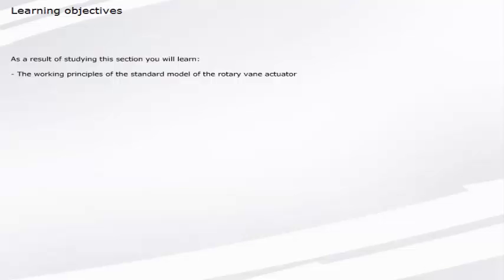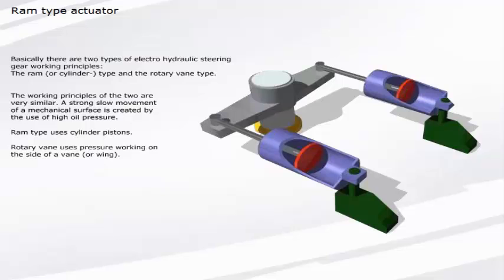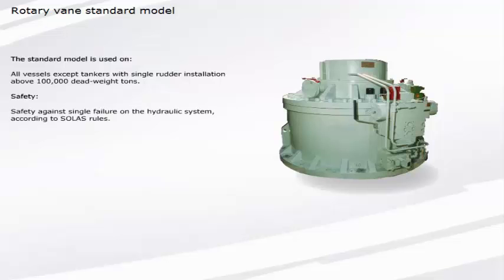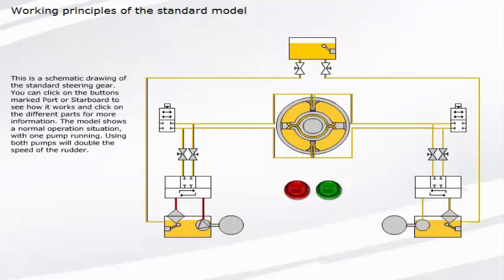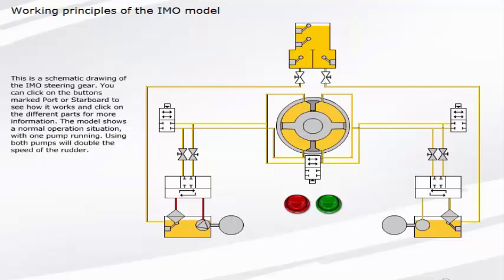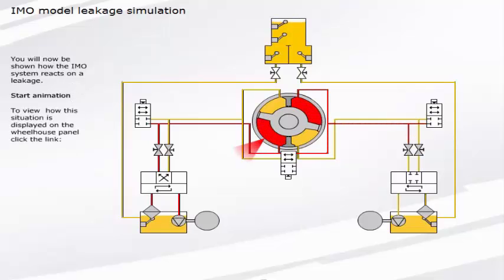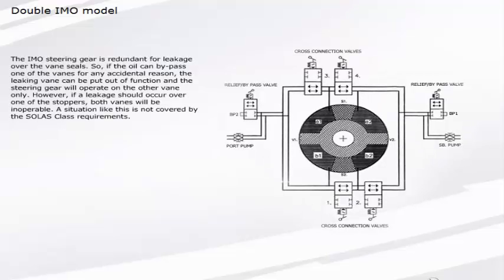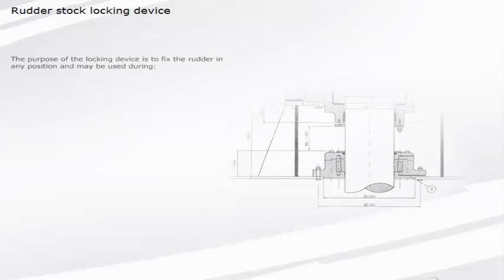Working of Steering Gear Actuator and Types of Actuators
As a result of studying this video section you will learn:
• The working principles of the standard model of the rotary vane actuator.
• The working principles of the IMO model of the rotary vane actuator.
• How the IMO system reacts to a leakage.
• The working principles of the ram type actuator.